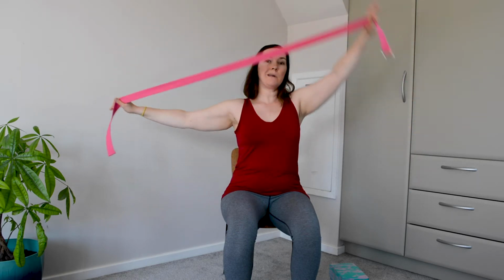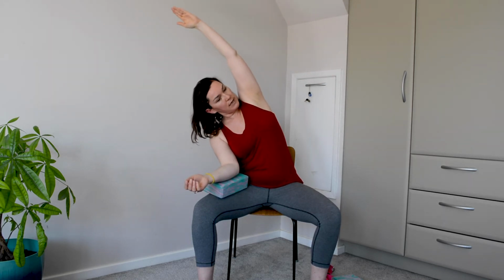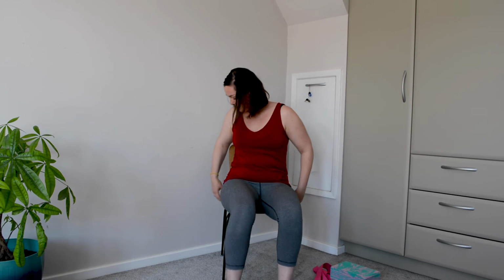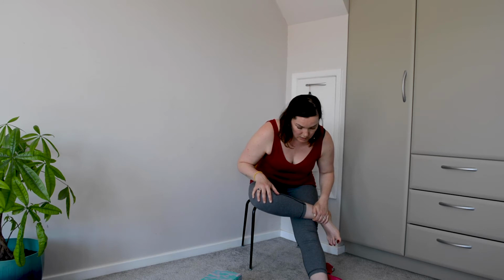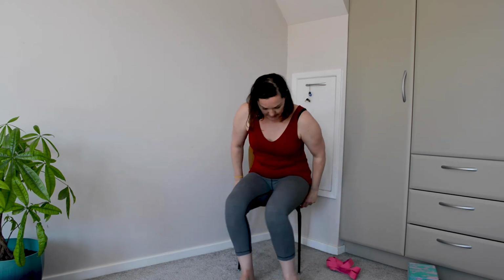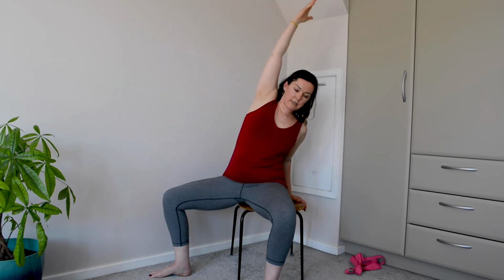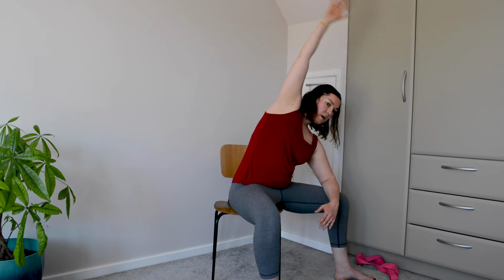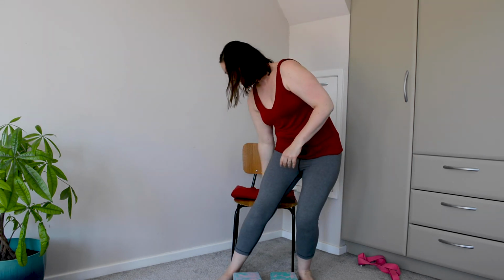45 Minute Seated Class | Yoga With Alex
Have a couple of books or bricks and a belt at hand for this seated session.